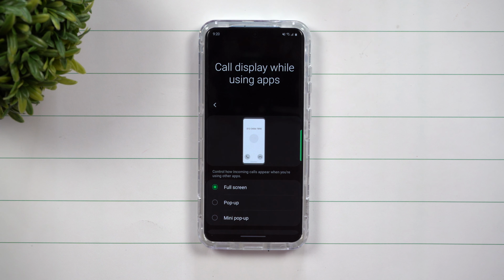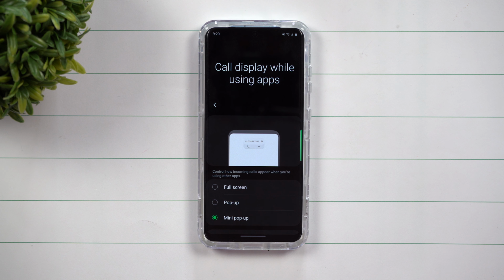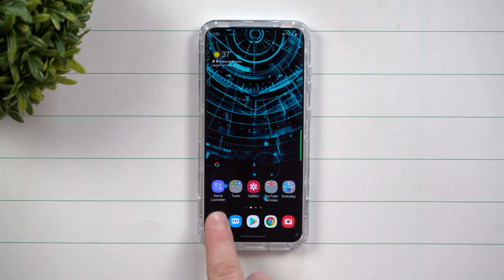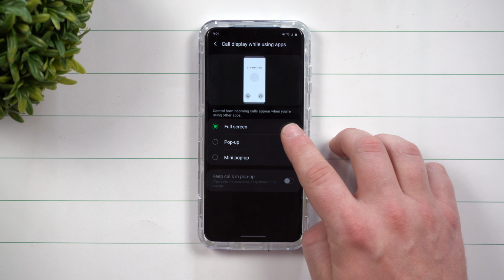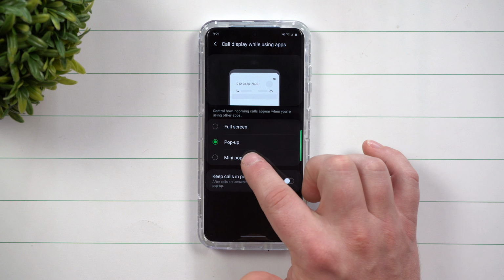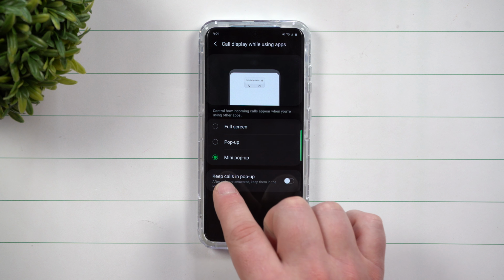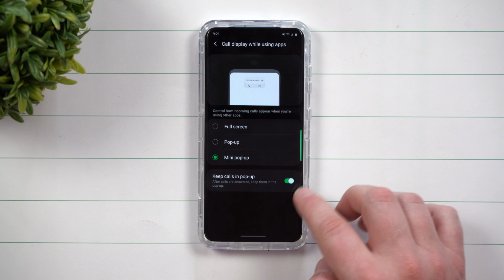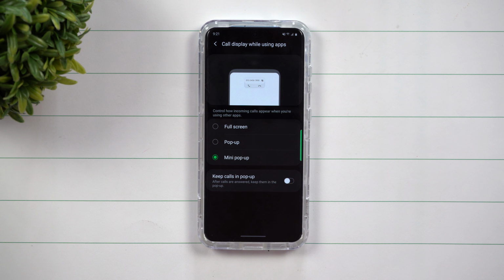Samsung's Mini Call Display Pop Up - Don't Let Calls Interfere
Here at Samsung In A Minute, We get to the point in around 2 minutes. In Today's Video, we take a look at the Mini Call Popup Display. How to turn it on and not interfere with what you're doing.

Galaxy S20 Ultra Case in the video
Recommended Tempered Glass for Galaxy S20 Ultra